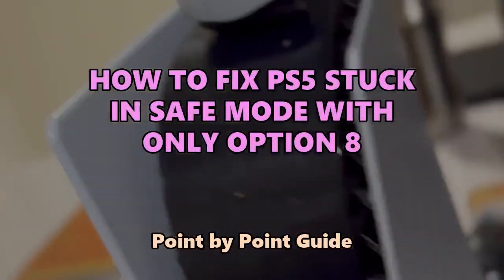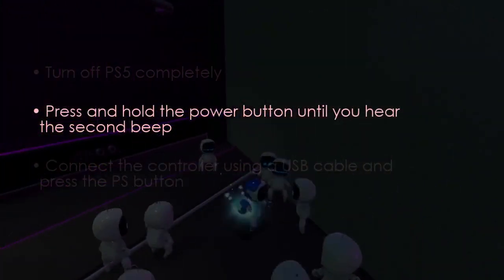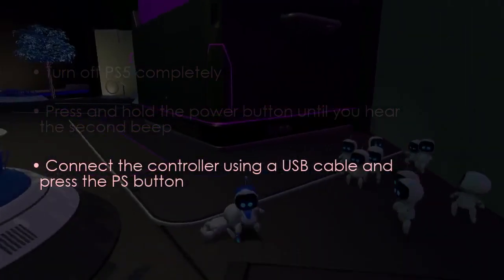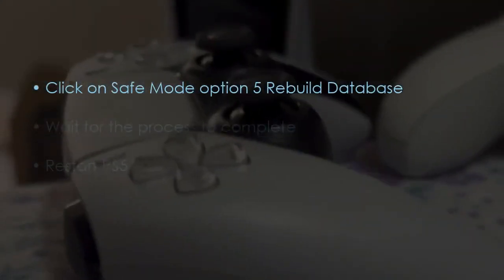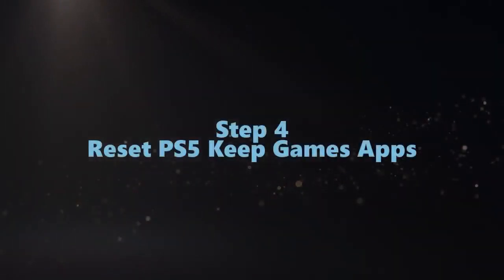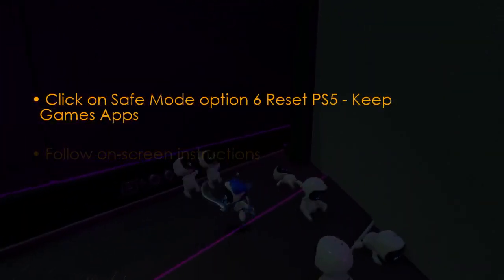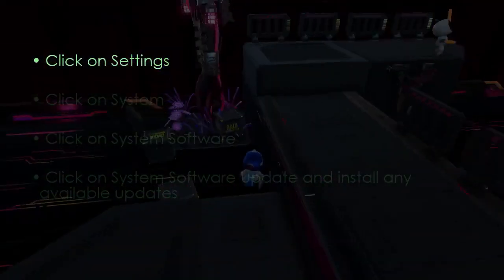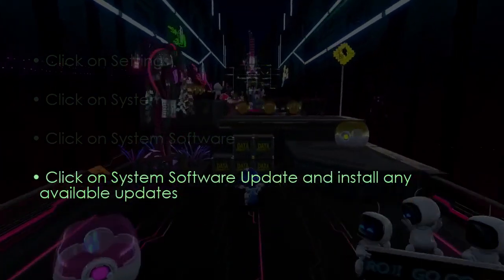How to fix PS5 Stuck in Safe Mode with only Option 8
This point by point guide will help you in fixing PS5 issues.